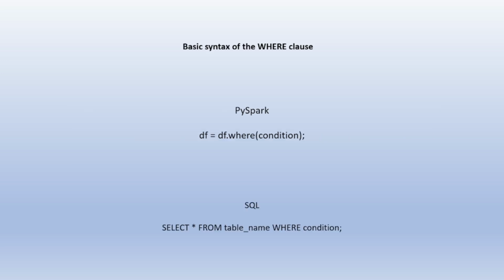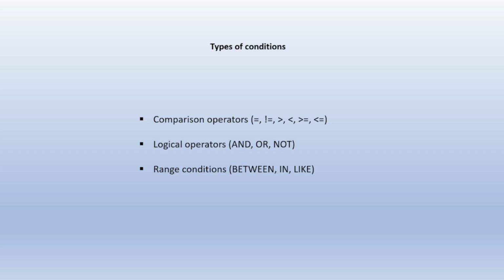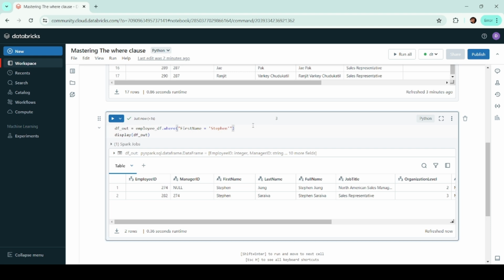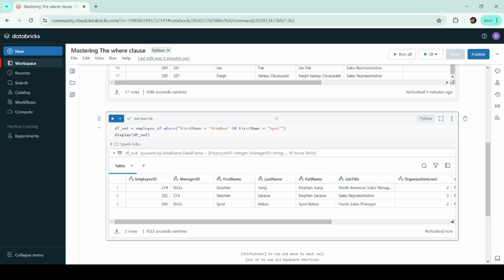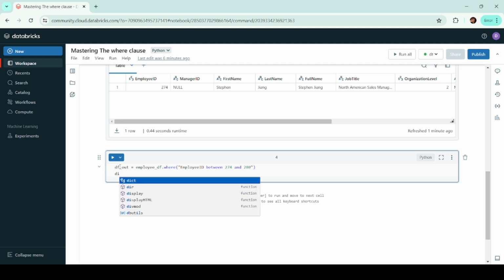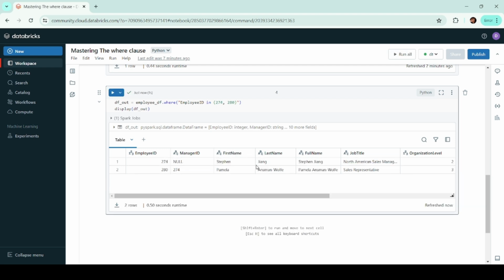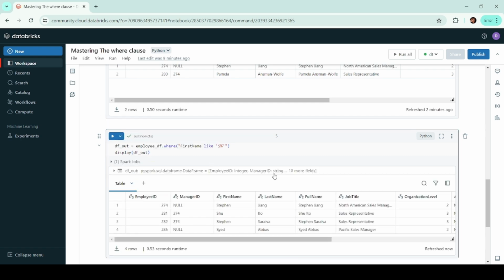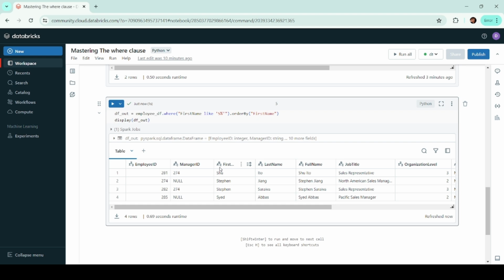03: Mastering The Where Clause Pyspark Databricks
Hello, friends,

Today, we're diving deep into one of the fundamental aspects of SQL (or Spark SQL) queries – the WHERE clause. Let's explore its power and versatility!
The WHERE clause is crucial in SQL for filtering records that meet specific conditions, optimizing data retrieval and manipulation.
It prevents fetching unnecessary data, making queries more efficient and faster.